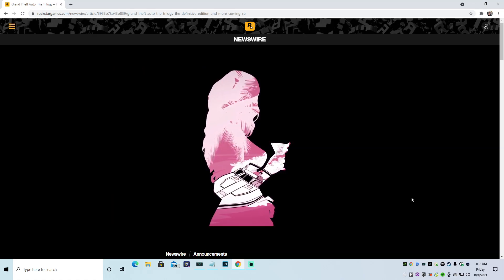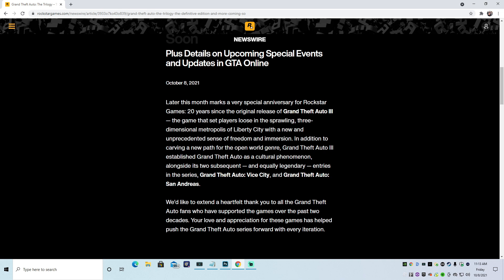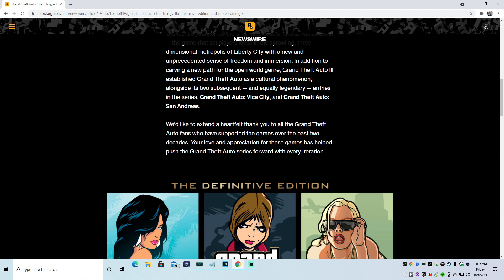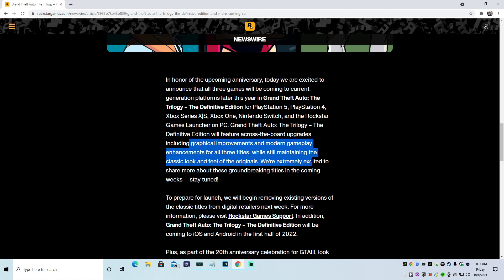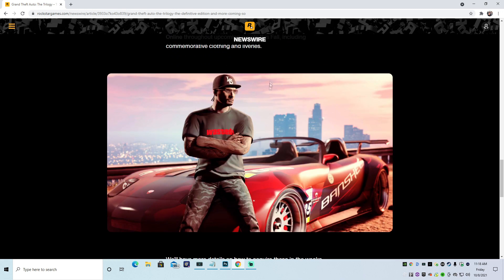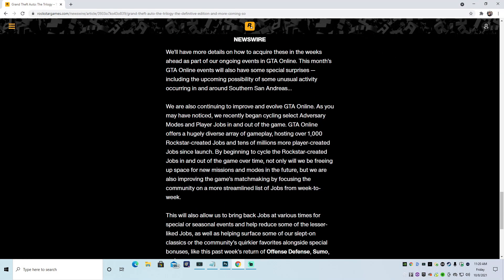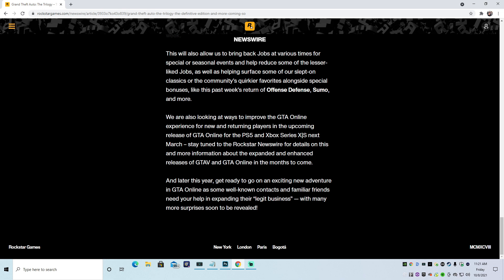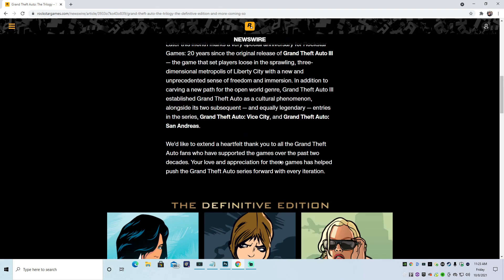Rockstar Games Speaks Out About GTA Definitive Edition And GTA Online, Heres My Take ( Rant )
Rockstar Games Speaks Out About GTA Definitive Edition And GTA Online, Heres My Take ( Rant ) This is what Rockstar Games Newswire said. Later this month marks a very special anniversary for Rockstar Games: 20 years since the original release of Grand Theft Auto III — the game that set players loose in the sprawling, three-dimensional metropolis of Liberty City with a new and unprecedented sense of freedom and immersion. In addition to carving a new path for the open world genre, Grand Theft Auto III established Grand Theft Auto as a cultural phenomenon, alongside its two subsequent — and equally legendary — entries in the series, Grand Theft Auto: Vice City, and Grand Theft Auto: San Andreas.

We’d like to extend a heartfelt thank you to all the Grand Theft Auto fans who have supported the games over the past two decades. Your love and appreciation for these games has helped push the Grand Theft Auto series forward with every iteration.

In honor of the upcoming anniversary, today we are excited to announce that all three games will be coming to current generation platforms later this year in Grand Theft Auto: The Trilogy – The Definitive Edition for PlayStation 5, PlayStation 4, Xbox Series X|S, Xbox One, Nintendo Switch, and the Rockstar Games Launcher on PC. Grand Theft Auto: The Trilogy – The Definitive Edition will feature across-the-board upgrades including graphical improvements and modern gameplay enhancements for all three titles, while still maintaining the classic look and feel of the originals.

To prepare for launch, we will begin removing existing versions of the classic titles from digital retailers next week. In addition, Grand Theft Auto: The Trilogy – The Definitive Edition will be coming to iOS and Android in the first half of 2022.

Plus, as part of the 20th anniversary celebration for GTAIII, look for a cavalcade of special gear to collect in Grand Theft Auto Online throughout upcoming events this Fall, including commemorative clothing and liveries.

We’ll have more details on how to acquire these in the weeks ahead as part of our ongoing events in GTA Online. This month’s GTA Online events will also have some special surprises — including the upcoming possibility of some unusual activity occurring in and around Southern San Andreas...

We are also continuing to improve and evolve GTA Online. As you may have noticed, we recently began cycling select Adversary Modes and Player Jobs in and out of the game. GTA Online offers a hugely diverse array of gameplay, hosting over 1,000 Rockstar-created Jobs and tens of millions more player-created Jobs since launch. By beginning to cycle the Rockstar-created Jobs in and out of the game over time, not only will we be freeing up space for new missions and modes in the future, but we are also improving the game’s matchmaking by focusing the community on a more streamlined list of Jobs from week-to-week.

This will also allow us to bring back Jobs at various times for special or seasonal events and help reduce some of the lesser-liked Jobs, as well as helping surface some of our slept-on classics or the community’s quirkier favorites alongside special bonuses, like this past week’s return of Offense Defense, Sumo, and more.

We are also looking at ways to improve the GTA Online experience for new and returning players in the upcoming release of GTA Online for the PS5 and Xbox Series X|S next March – stay tuned to the Rockstar Newswire for details on this and more information about the expanded and enhanced releases of GTAV and GTA Online in the months to come.

And later this year, get ready to go on an exciting new adventure in GTA Online as some well-known contacts and familiar friends need your help in expanding their “legit business” — with many more surprises soon to be revealed!

Jackknife Finnegan
8362 Tamarack Village Ste 119